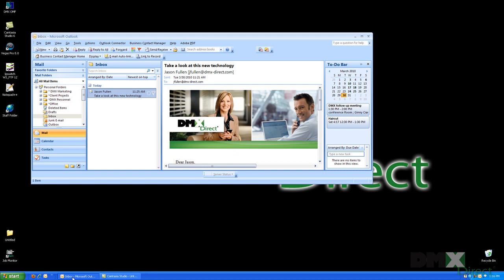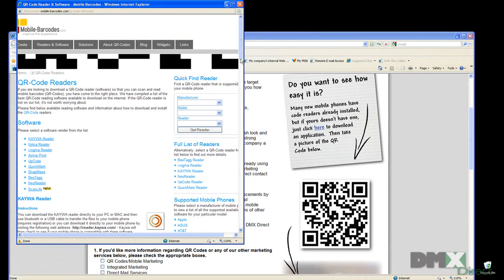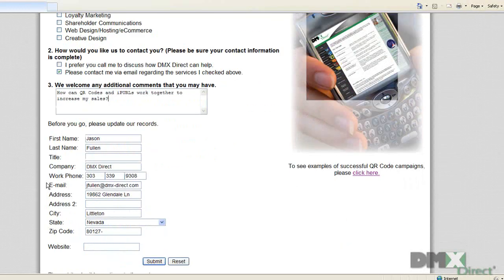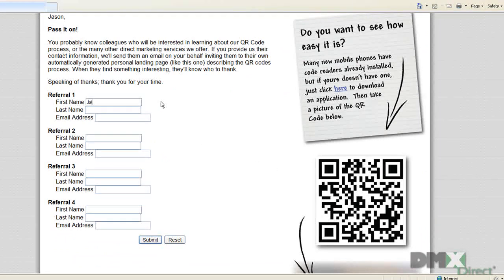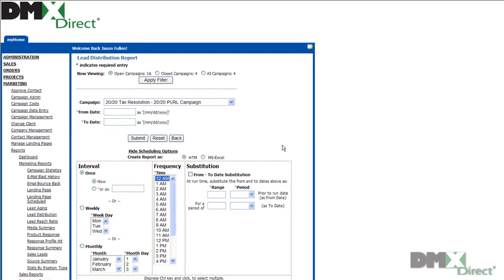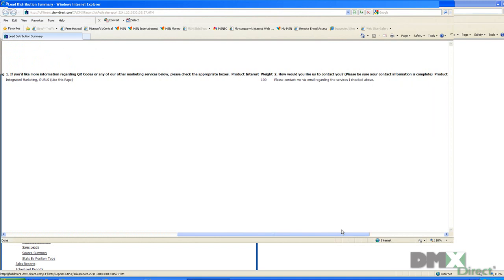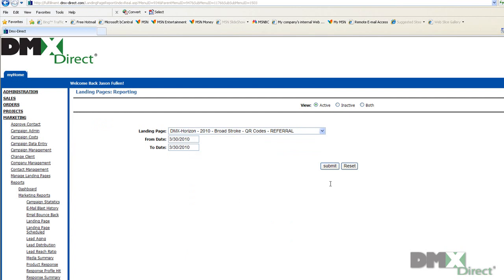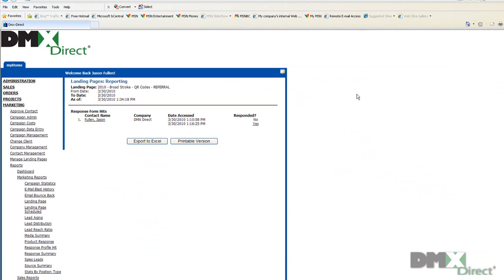Personalized URLs or PURLs from DMX Direct help increase response rates and generate leads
DMX Direct is a Colorado based company with a global reach.  Personalized URLS or PURLs are custom 1:1 communications that are tailored to your audience's individual interests.  Using variable data mined from contact databases, PURLS are custom tailored to generate strong response from your prospects.  What separates DMX Direct from other PURL providers is our complete reporting system that allows your prospects to interact with your marketing and update your contact management data automatically without any need for intervention from your staff.  Once a prospect has viewed your marketing message, and email is automatically generated and sent to your sales staff so that they can follow up while the lead is hot.